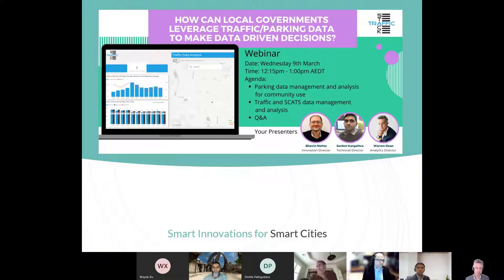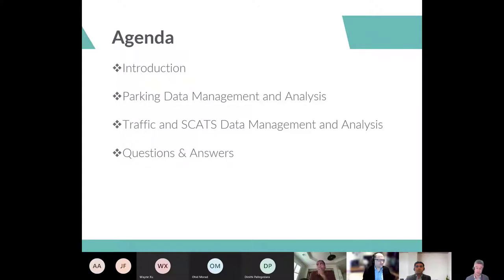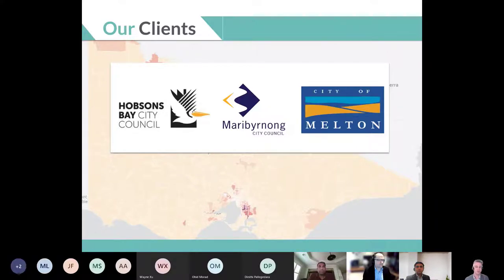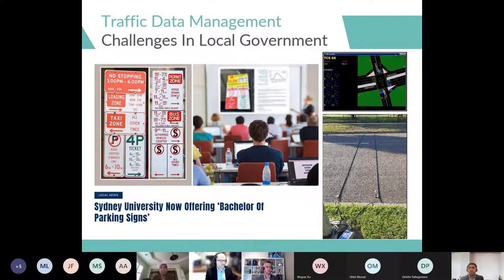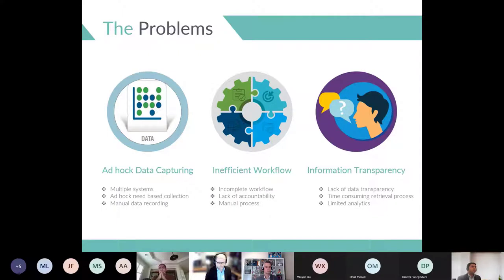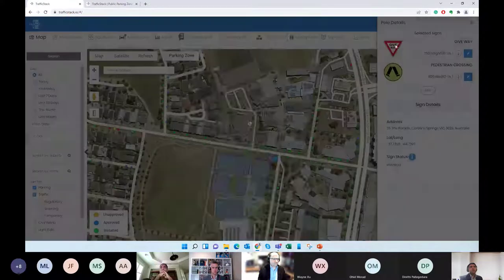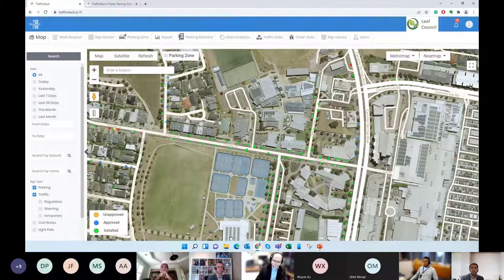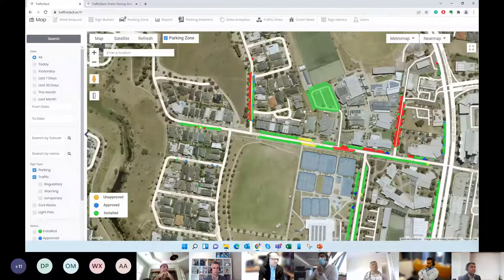TrafficStack Webinar - How can local governments leverage traffic/parking data?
How can local governments leverage traffic/parking data to make data driven decisions?

Agenda:
Parking data management and analysis for community use
Traffic and SCATS data management and analysis
Q&A